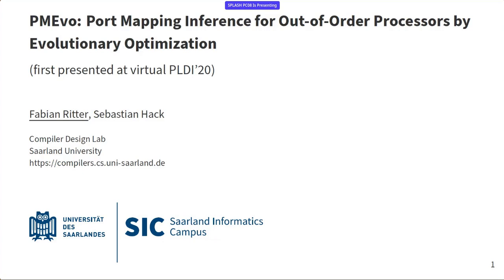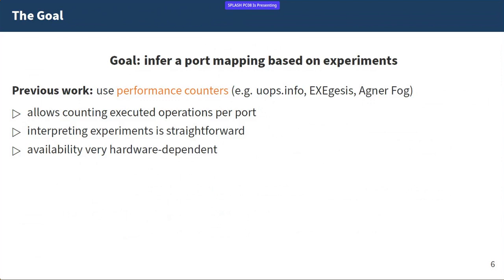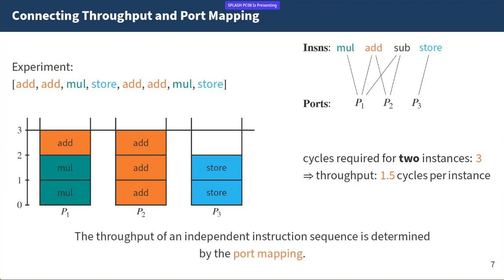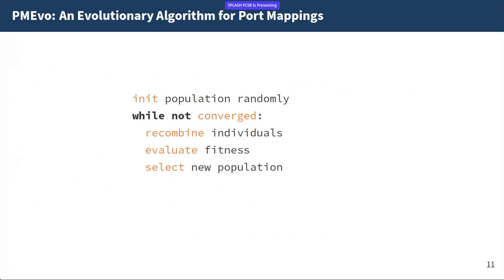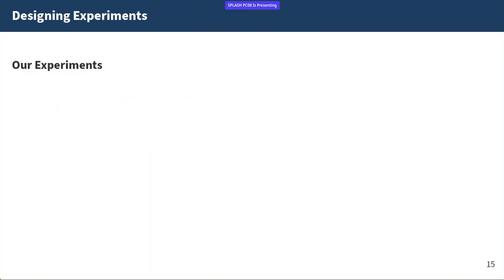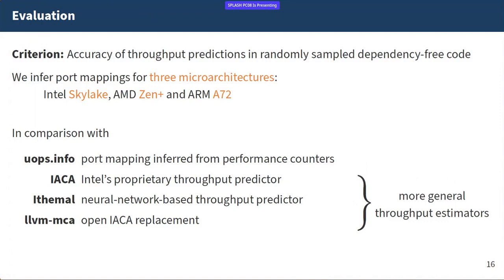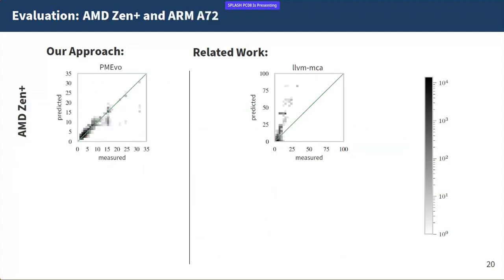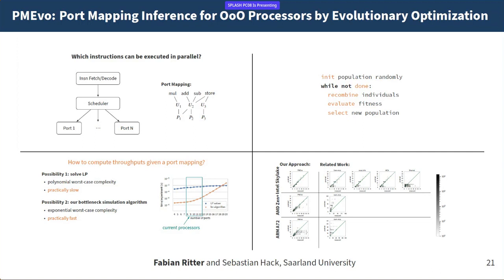[COVID]PMEvo:portable inference of port mappings for out-of-order processors by evolutionary optimiz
optimization

Achieving peak performance in a computer system requires optimizations in every layer of the system, be it hardware or software. A detailed understanding of the underlying hardware, and especially the processor, is crucial to optimize software. One key criterion for the performance of a processor is its ability to exploit instruction-level parallelism. This ability is determined by the port mapping of the processor, which describes the execution units of the processor for each instruction.

Processor manufacturers usually do not share the port mappings of their microarchitectures. While approaches to automatically infer port mappings from experiments exist, they are based on processor-specific hardware performance counters that are not available on every platform.

We present PMEvo, a framework to automatically infer port mappings solely based on the measurement of the execution time of short instruction sequences. PMEvo uses an evolutionary algorithm that evaluates the fitness of candidate mappings with an analytical throughput model formulated as a linear program. Our prototype implementation infers a port mapping for Intel’s Skylake architecture that predicts measured instruction throughput with an accuracy that is competitive to existing work. Furthermore, it finds port mappings for AMD’s Zen+ architecture and the ARM Cortex-A72 architecture, which are out of scope of existing techniques.